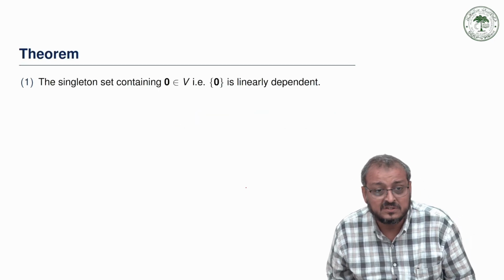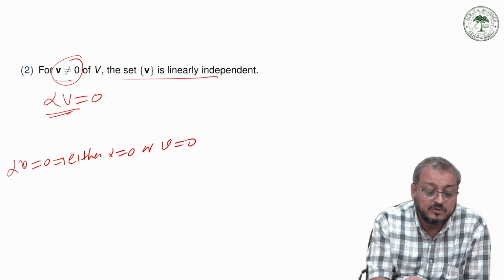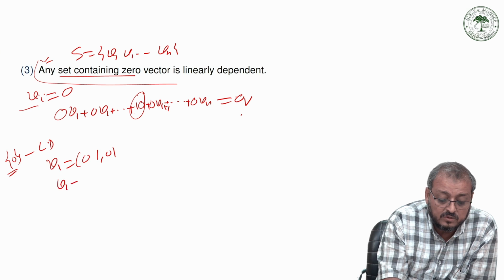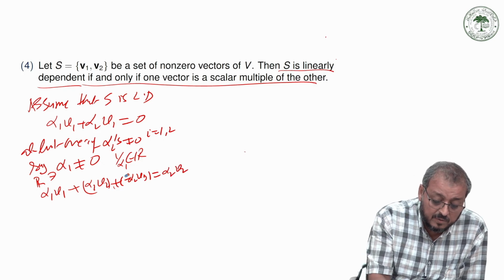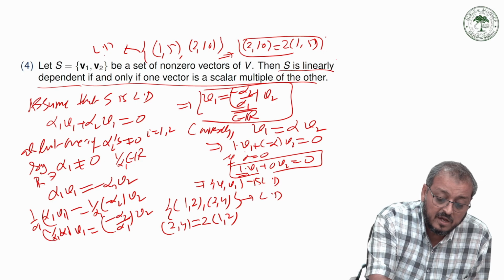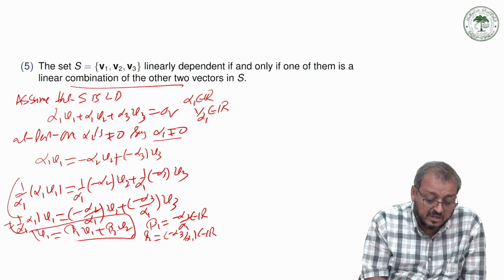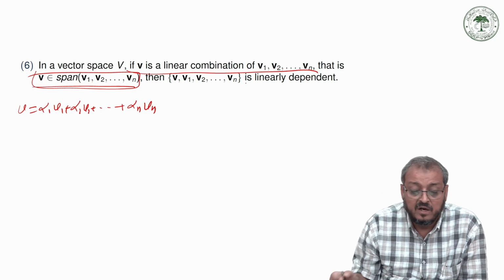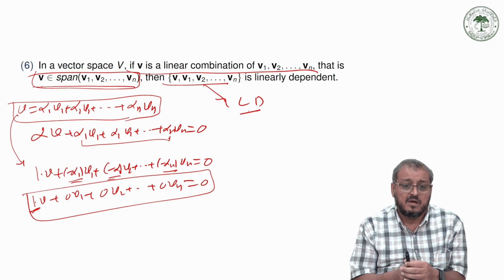Lecture 12: Properties of linear dependence and independence